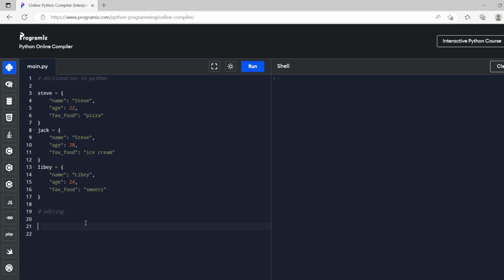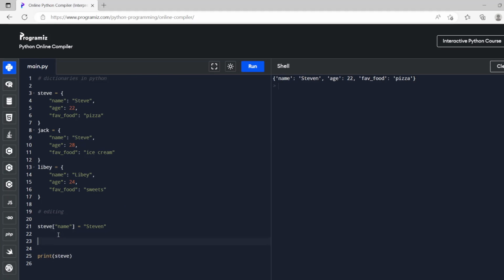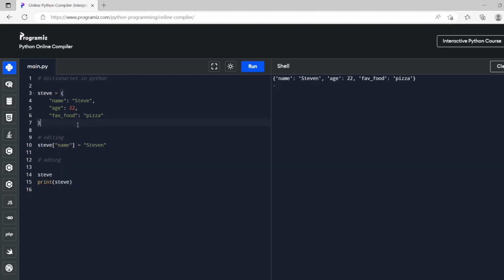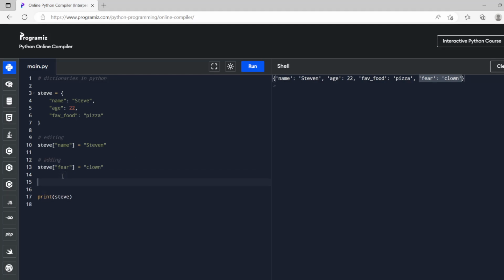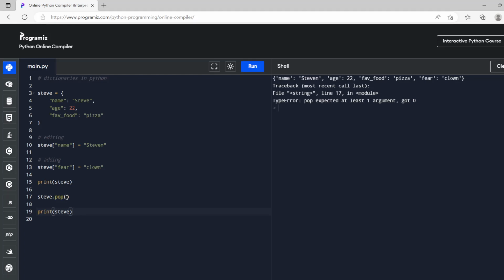Dictionaries in Python (2 of 2): Python for Beginners Series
Learn how to use dictionaries in your python code.